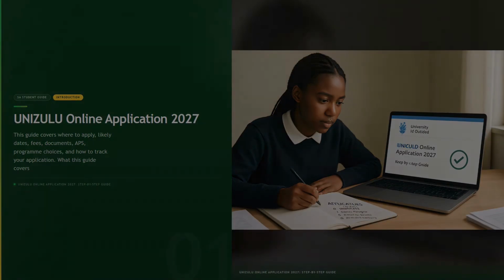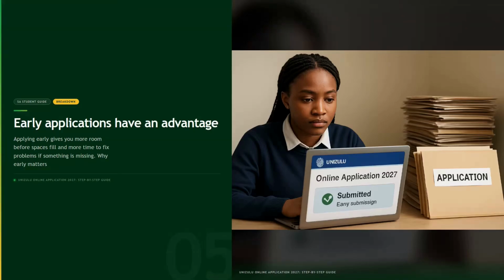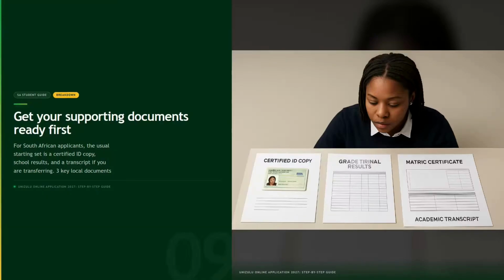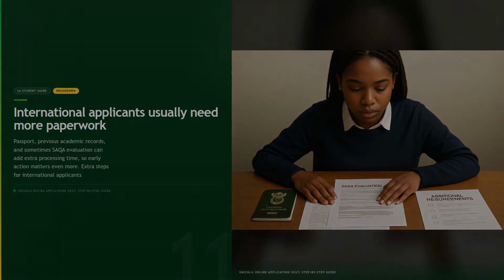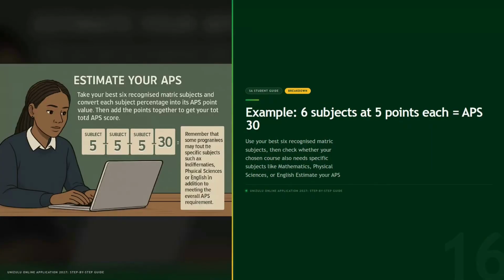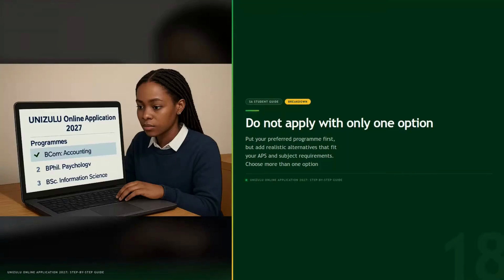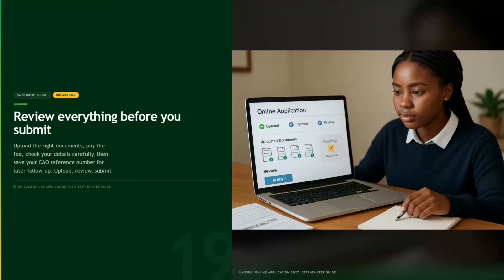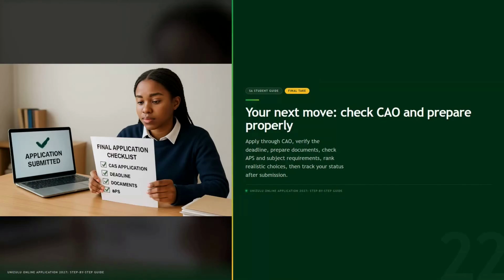UNIZULU Online Application for 2027 (Step-by-Step CAO Guide)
Trying to figure out the UNIZULU online application process for the 2027 academic year? I've got you covered! In this video, I break down the exact step-by-step process to apply to the University of Zululand successfully without making common mistakes.

 IMPORTANT: Remember that all undergraduate applications for UNIZULU must be submitted through the Central Applications Office (CAO) portal!

What we cover in this video:
00:00 Where to Apply First
01:36 2027 Dates You Must Know
03:44 Fees and Payment Rules
05:15 Documents and APS Explained
07:34 Submit and Track Your Application

Make sure your documents are certified within the last 3 months and scanned clearly so your application doesn't get delayed or rejected.